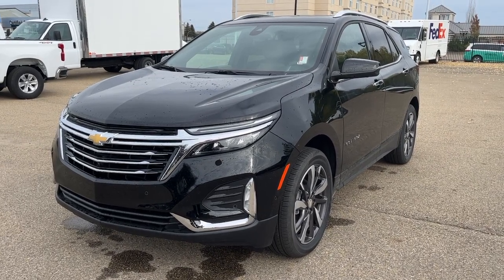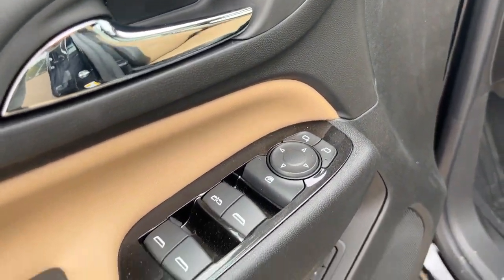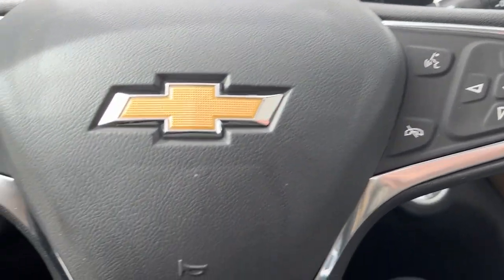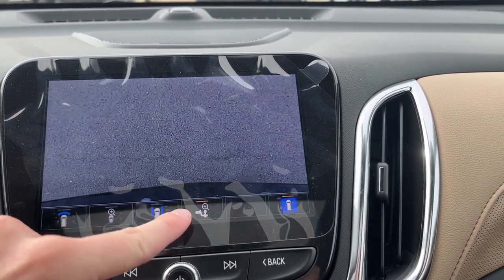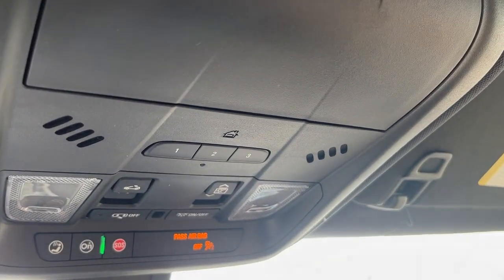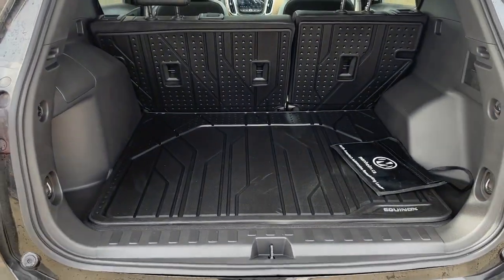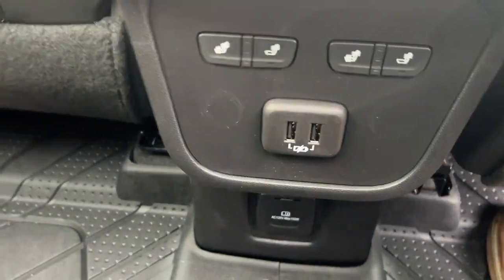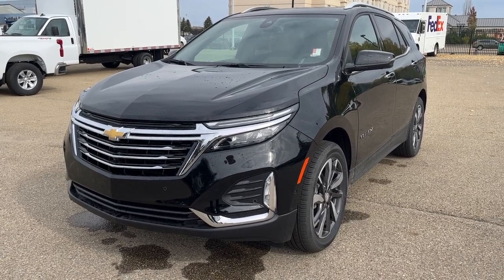2023 Chevrolet Equinox Premier Review - Wolfe Chevrolet Edmonton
Vehicle pricing includes our Wolfe Pack Advantage, the package includes paint protection film, enrollment in our oil changes for life program and all-in pricing.*Heated and Cooled Front Seats *All-Wheel Drive *1.5L Turbo *Rear Tint *Digital Speedometer *Apple Carplay & Android Auto *WiFi Hotspot *Front Collision Alert *Adaptive Cruise The new Chevrolet Equinox Premier model comes with the features you need. This SUV has been redesigned to enhance your daily drive. Equipped with a refreshed design including halogen headlamps, and a bold grille design with classic Chevrolet emblems to demand attention. The wheels are wrapped in an all-season tire to assist the vehicle in year-round driving conditions. Chevrolet offers an automatic transmission to achieve the best possible fuel economy, perfect for in city driving. Towards the rear of Equinox, we have attractive tail lamps which are also part of the new design. Standard rear vehicle options include a rearview camera, and a cargo storage area that can handle your daily requirements. The rear window has rear window defrost and a rear window wiper. Inside the cabin, you’ll find 5 passenger seating that is ultra comfortable. Driver features include a power seat, power windows, power locks, power mirrors, automatic headlamps, driver airbag system, plus steering wheel controls for media zone and cruise control. You can get comfortable with air conditioning, and knowing this vehicle has a high safety rating. The media zone offers XM satellite radio, rear view camera, AM/FM radio, Bluetooth media and phone, plus more great features. The rear 60/40 split seat is a great size for even tall passengers. If not needed for passengers you can lay the seats down to offer even more cargo storage room. The Equinox should be your first choice when looking at a new SUV. Stop in to see why we want to be your preferred dealer. We will earn your business!

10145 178 St NW Edmonton, Alberta T5S 1E4